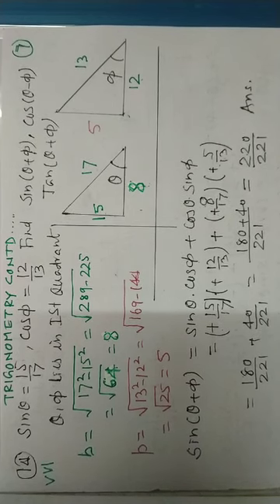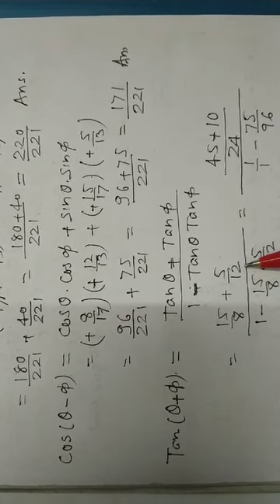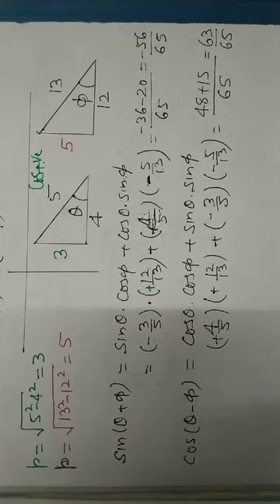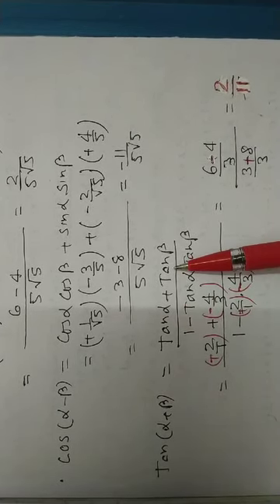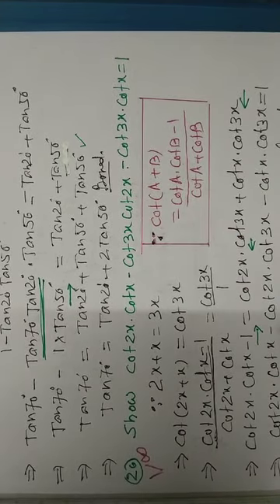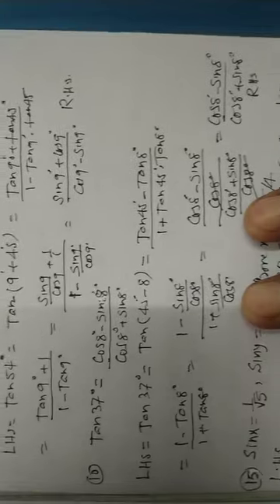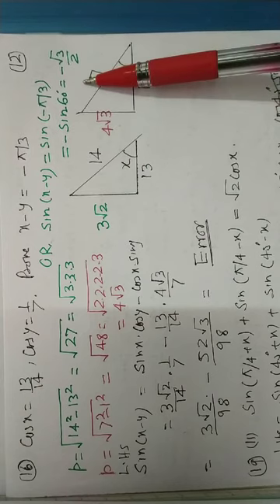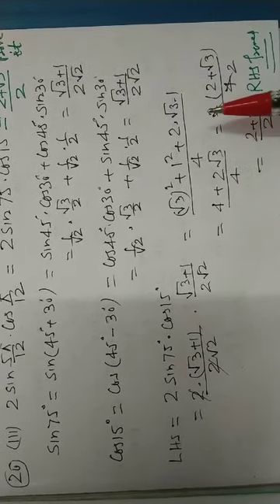Trigonometry, chapter2, for class 11, Mathematics